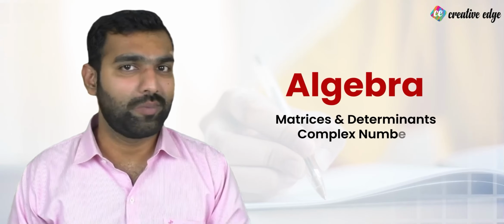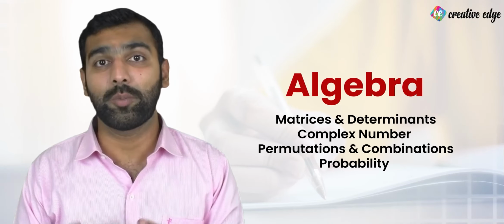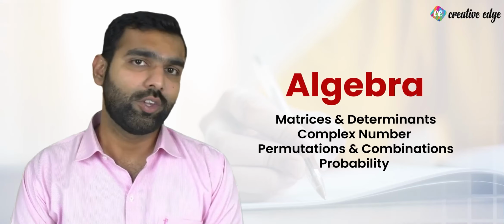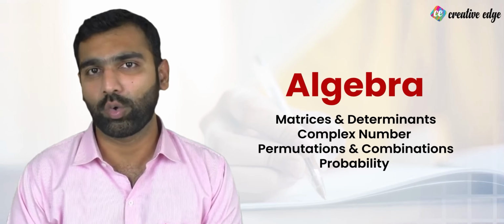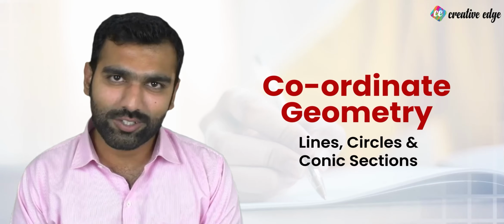Score Booster Topic For Mathematics | JEE Mains B Arch 2022 Preparation by CreativEdge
Watch the complete video to know what to prepare from mathematics to crack the jee main b arch exam quantitative ability paper.